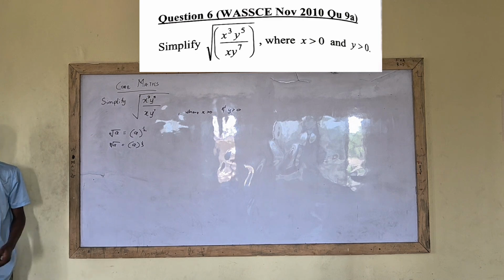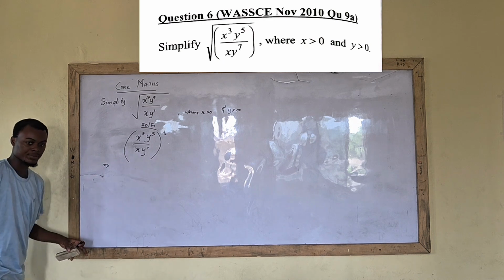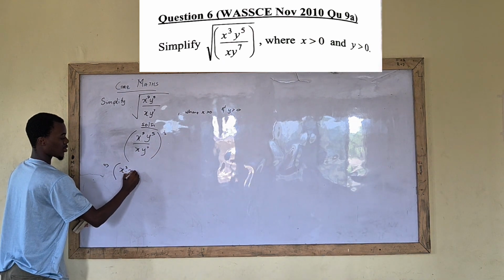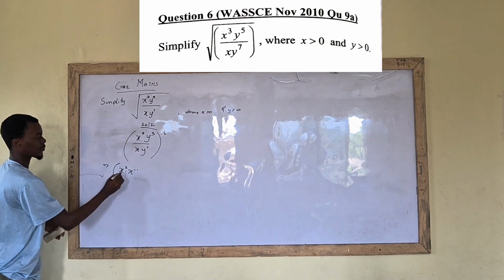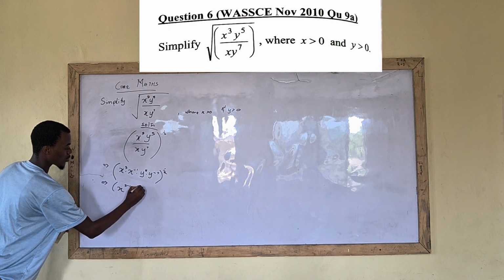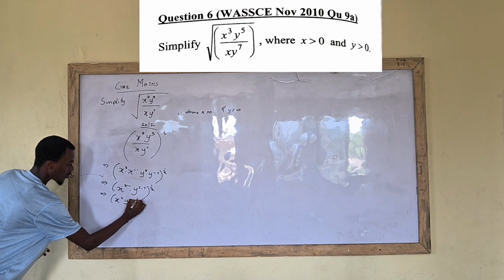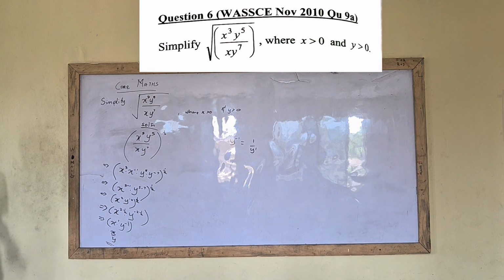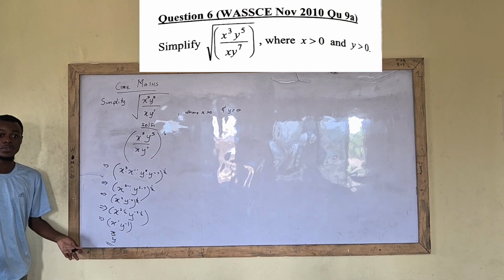Solve Any Indices Question in Minutes 🔥 | WASSCE 2010 Core Maths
If indices confuse you, this video will change everything.

Using a real November 2010 WASSCE Core Maths question, I walk you through a simple and powerful method to solve indices with ease.

🎯 By the end, you’ll be able to:

Apply indices laws correctly

Solve exam questions faster

Gain confidence for WASSCE

Perfect for all SHS students aiming for high scores.

learn indices fast WAEC, WASSCE 2010 indices solution, core maths Ghana tutorial, WAEC maths easy method, SHS indices lesson, exam maths confidence, WAEC preparation maths, indices explained step by step, maths success WAEC